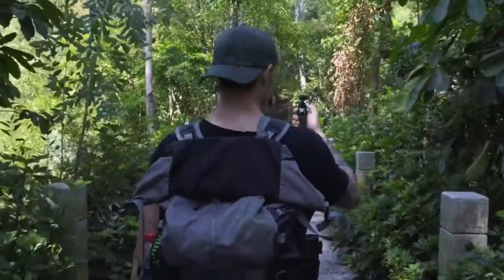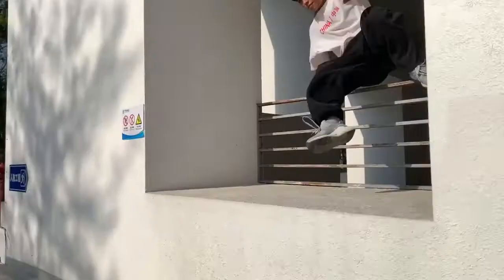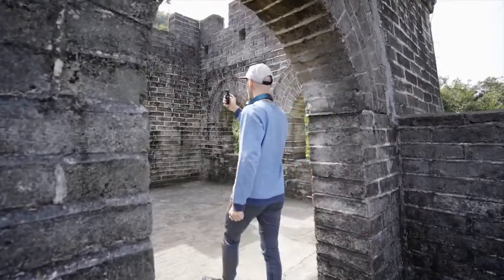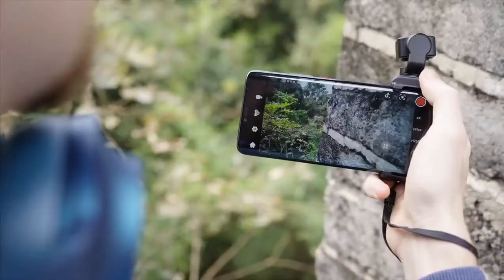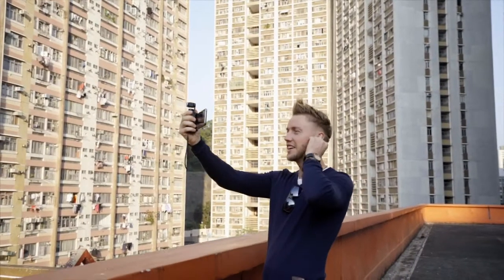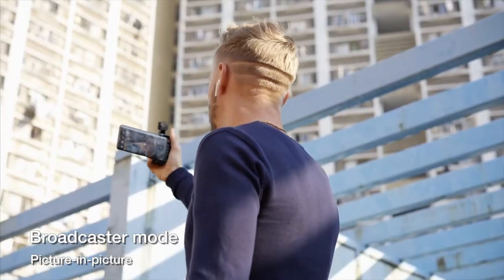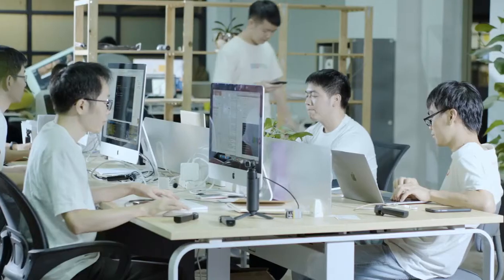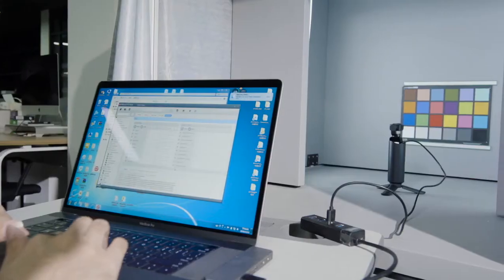Cool New Tech: Introducing Vmate:Palm-sized gimbal camera for all your needs!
Snoppa Vmate is a handheld compact high-performance 4k smart camera integrated with a micro 3-axis stabilizing system. It is light, portable, and lets you can carry it anywhere. With it, capturing great moments is easy: no need to take a bag of devices.